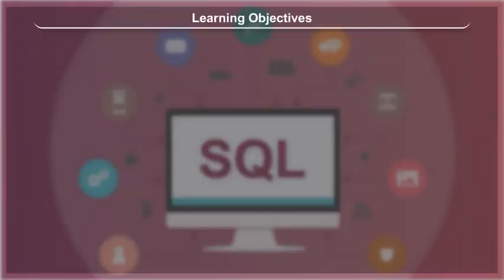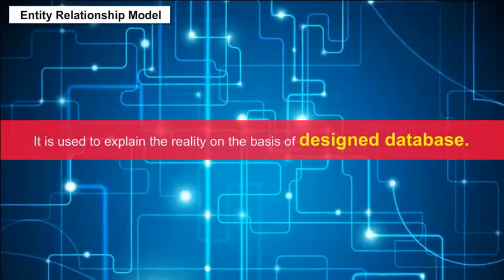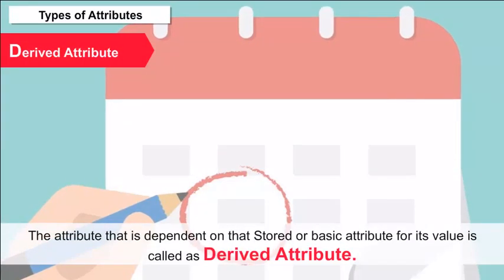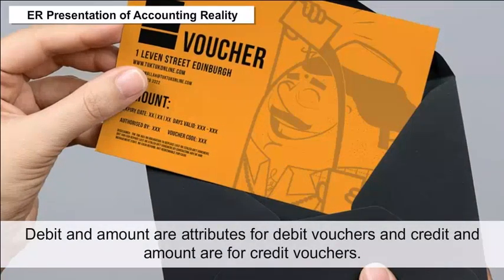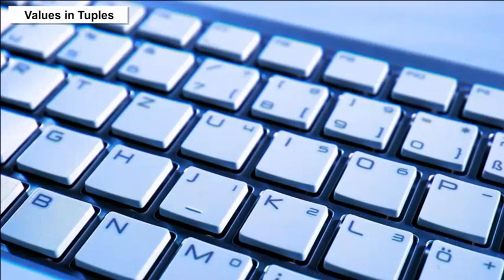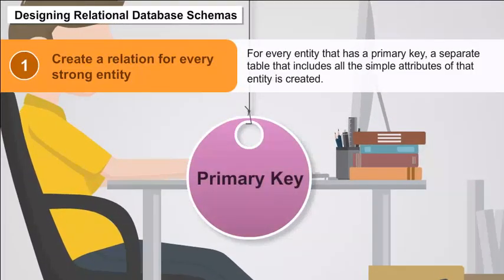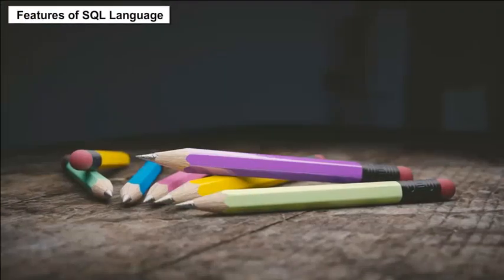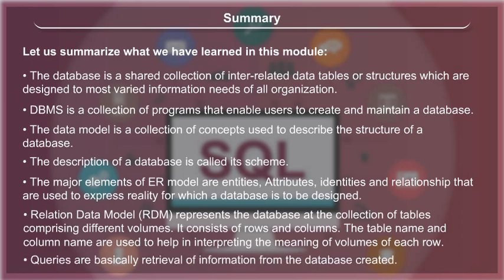14 Structuring Database For Accounting2